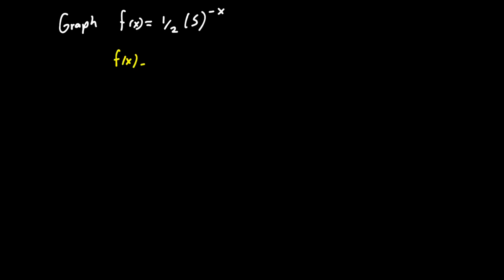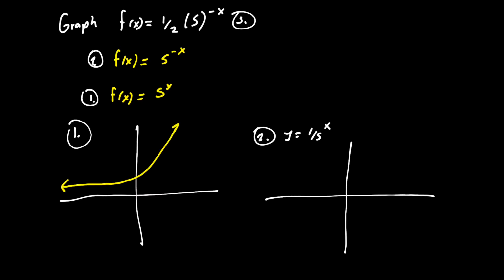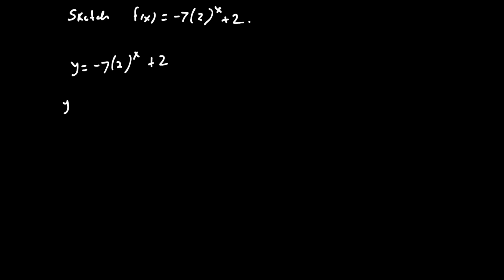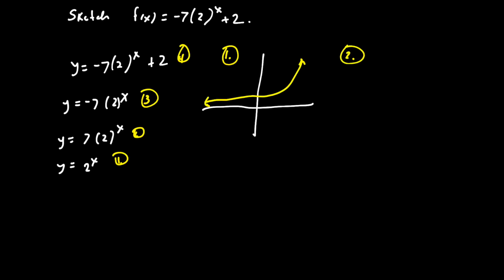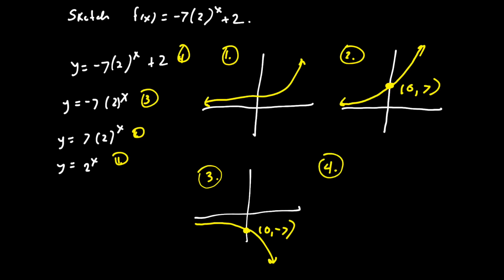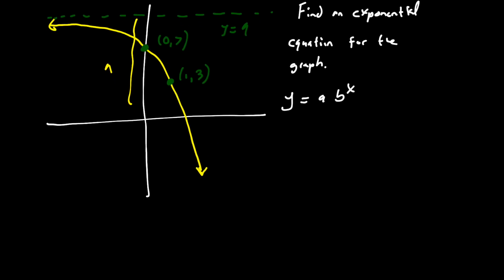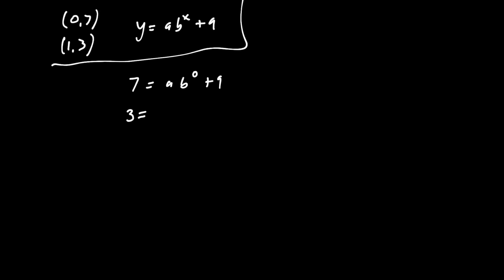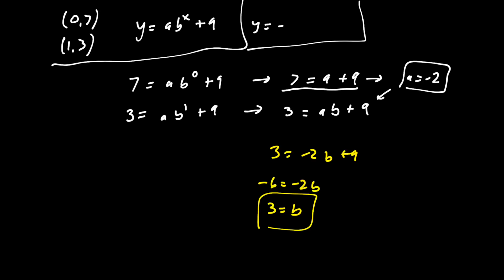Graphs of Exponential Functions - Part B